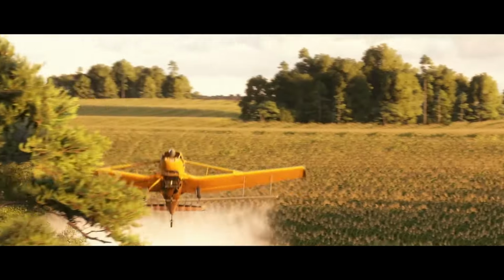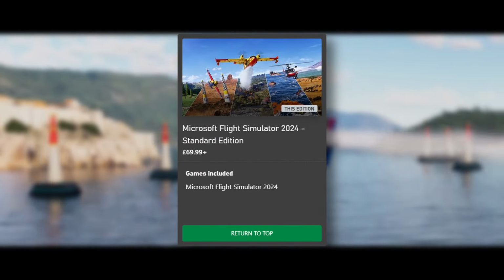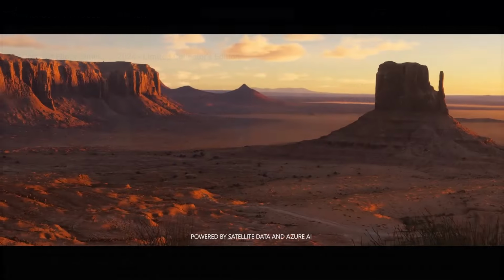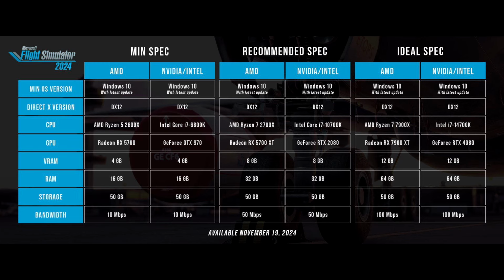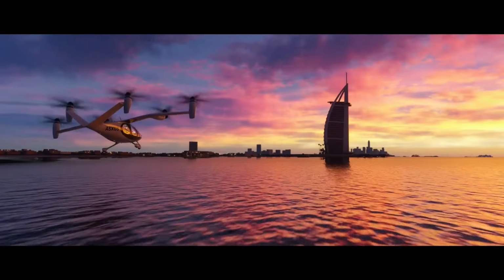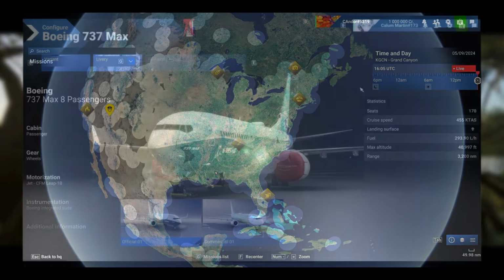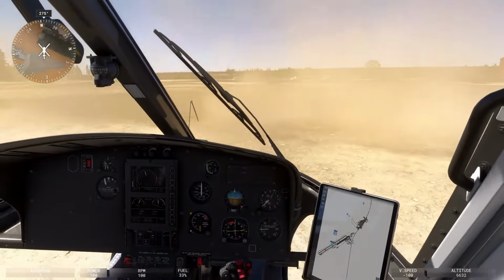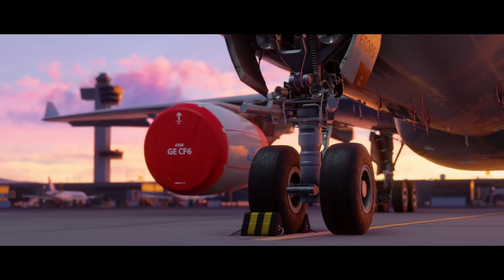MSFS 2024 What To Expect | Pricing, PC Specs, Career Mode (Preview Footage)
We spent the last few days compiling all the recent news that Microsoft announced regarding the all new Microsoft Flight simulator 2024. There was a lot of information to digest so we decided to cram all the cool and exciting new features into one video!

It not only helps keep you up to date with the latest information alpha content but it also greatly supports us too!

Consider joining our Discord Community, where you'll gain access to our Alpha Airways Liveries!

Gotta show the tags some love xD